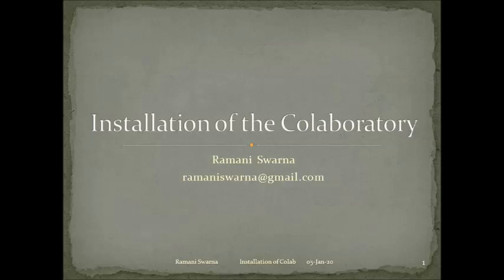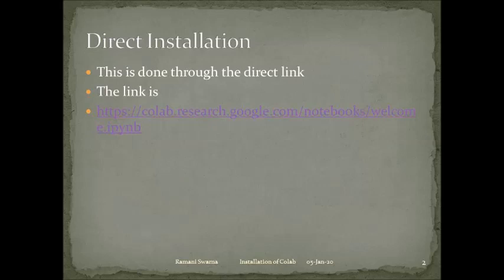Installation of the Colaboratory-Part 1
The video shares the information about the installation of the Google Colaboratory.